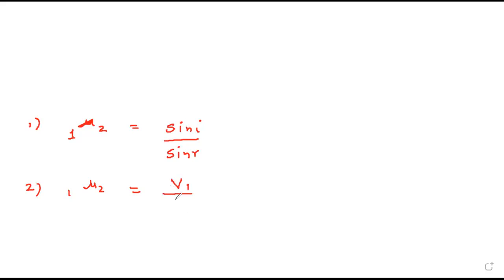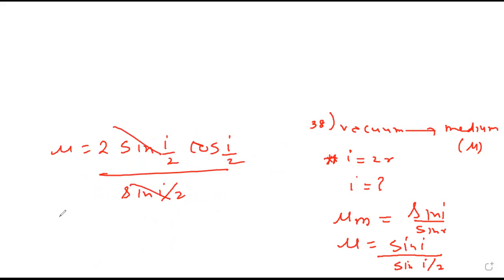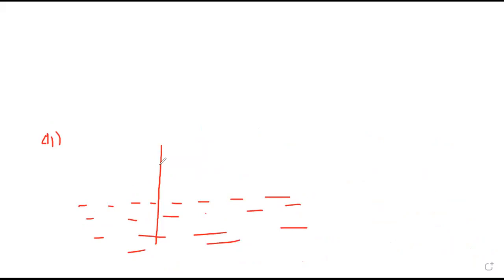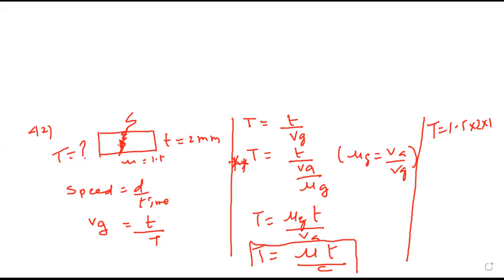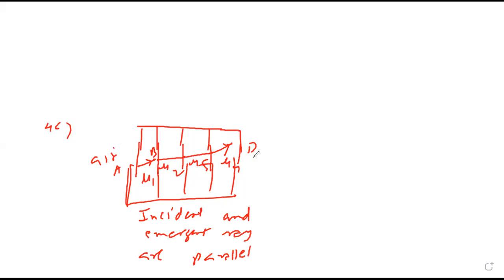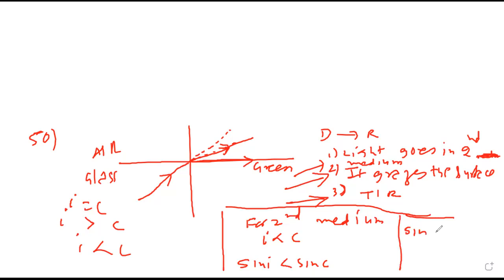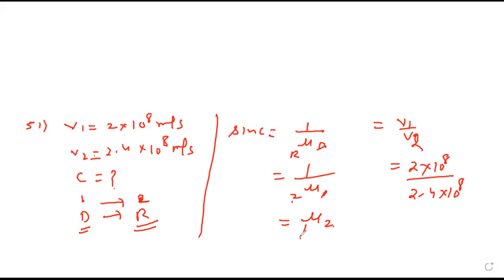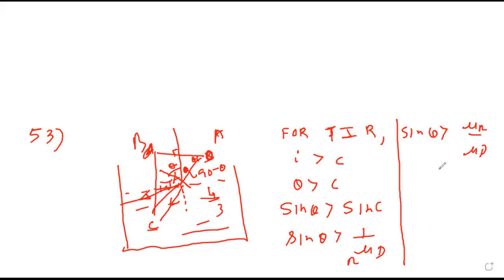RAY OPTICS 11 (22/2/2021)